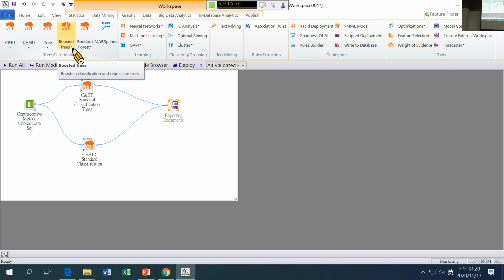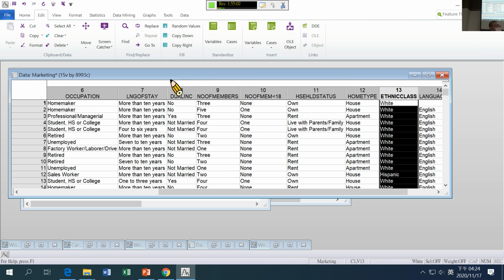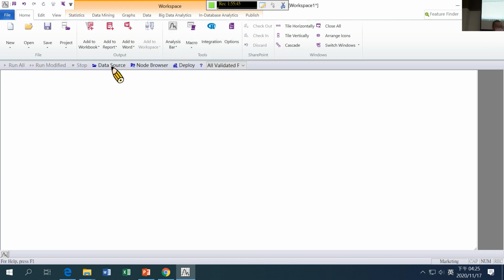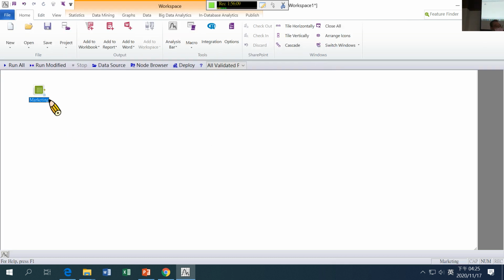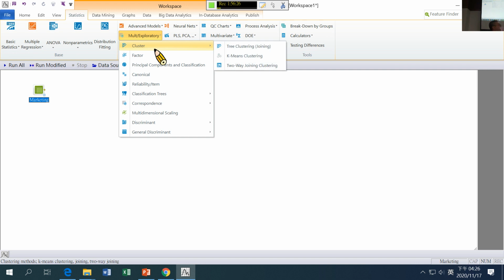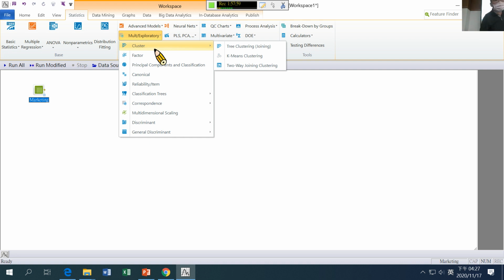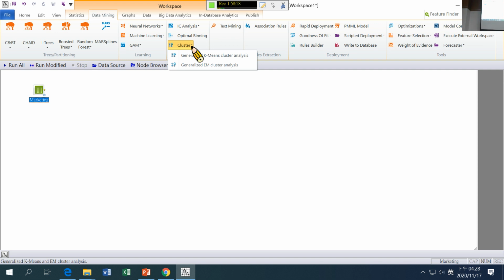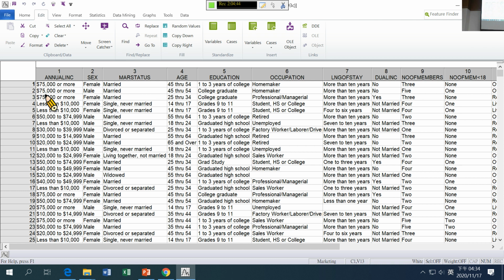Big Data Analysis and Applications using STATISTICA - Dr. Cheyu HUNG (Part 4)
Dr. Cheyu HUNG (Part 4) - Working with Workspace on Statistica